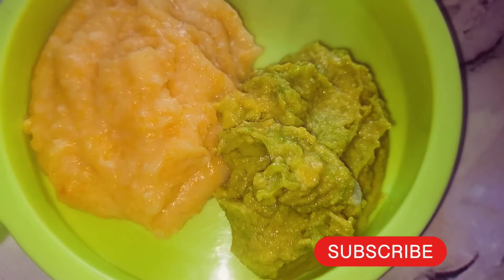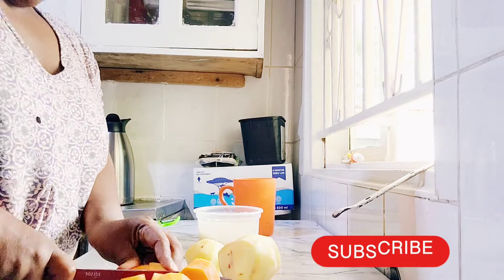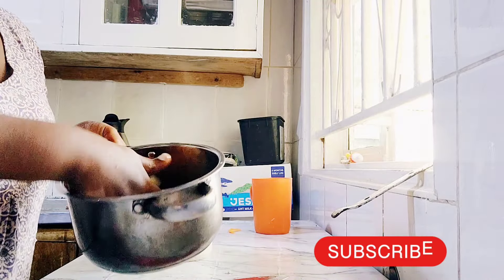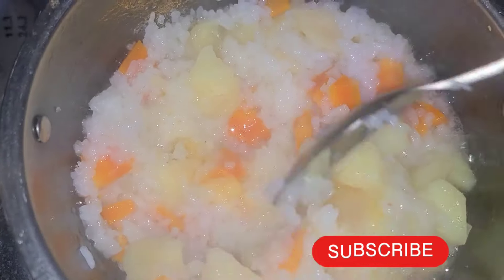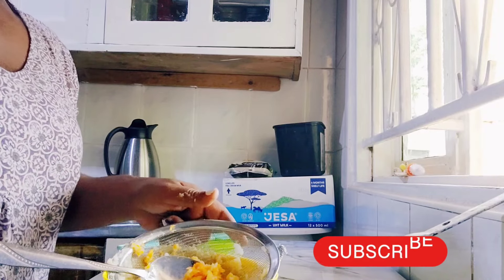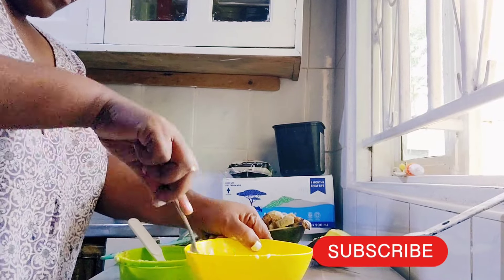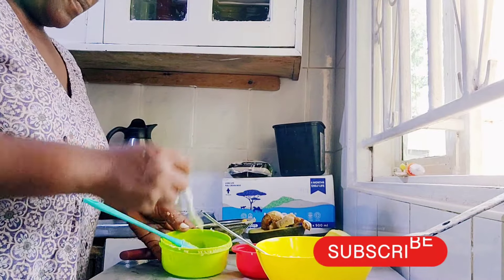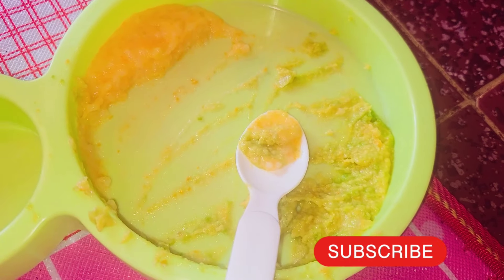Baby food// carrot potato rice// Healthy baby food (6 to 12 month)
just incase your stack kn what to cook for your baby 6 month to 12 month, this one one meal that you can try out, it's healthy and well balanced and am sure your baby will like it,

carrots, rice, ovacado and Irish, and we added some ghee for flavour, but it's optional,  on the side of salt we don't give babies salt until they are one year ,